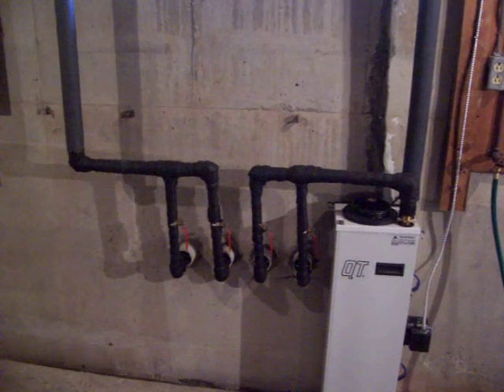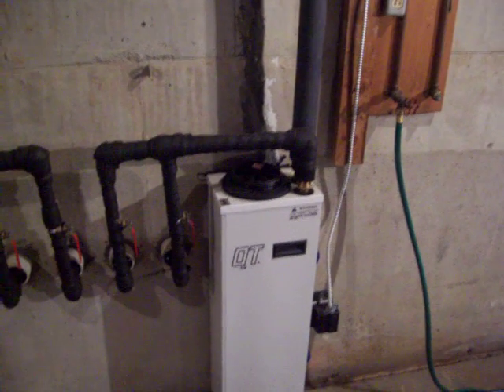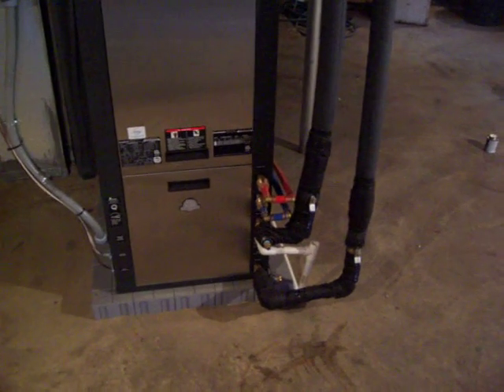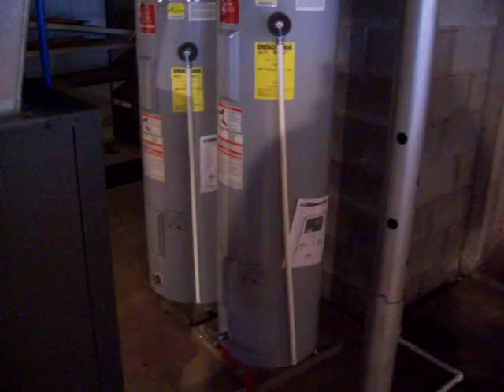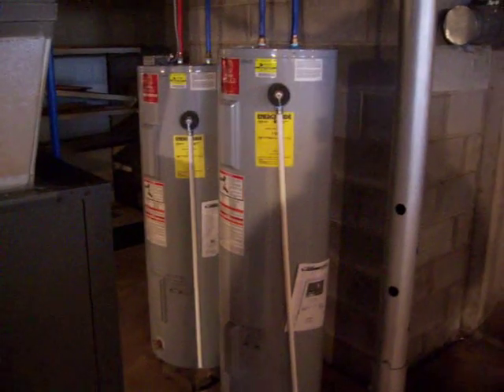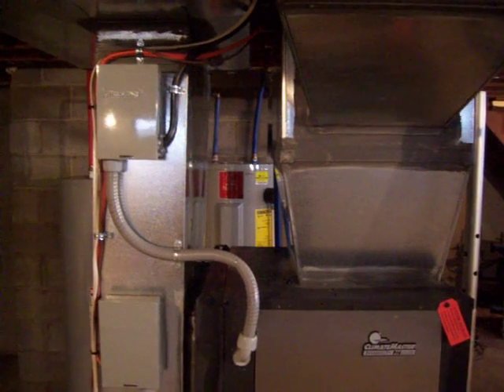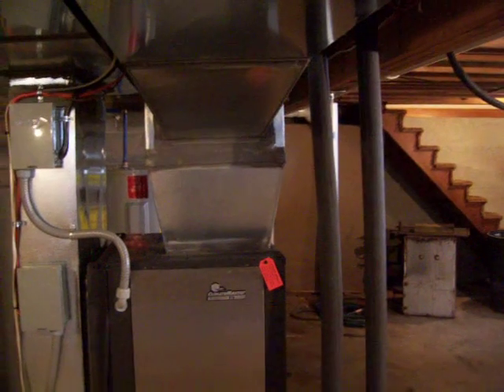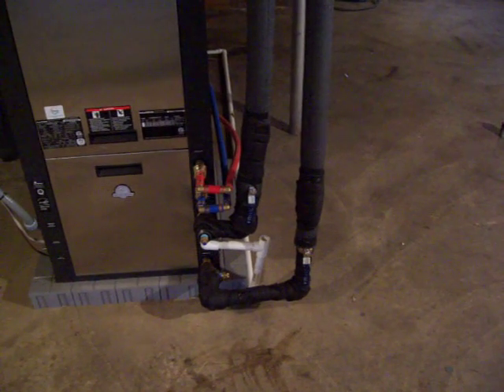Geothermal install in Warsaw, NY by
Alternative Carbon Energy Systems, Inc. (A.C.E.S) specializes in Geothermal Heating & Cooling, Solar Photovoltaic, Solar Hot-Water and Wind systems to harness the Earth's renewable energy sources. As renewable energy specialists with a passion to reduce dependency on costly fossil-fuels, A.C.E.S designs and installs projects tailored to specific customer needs. We have the expertise to complete any job, regardless if it is a new or existing system. We work with homeowners, builders, building owners and architects. Our goal is to provide cost effective, energy efficient solutions to our clients.

A.C.E.S welcomes new opportunities in any geographic location. We have a heavy presence in Western New York including the Rochester, Buffalo, Syracuse, and Southern Tier markets but are not limited to these areas.